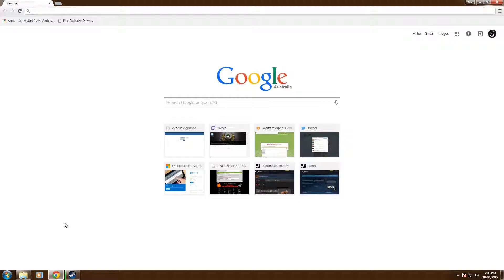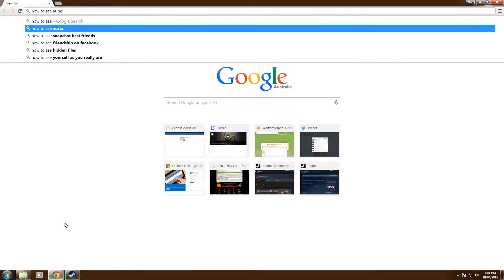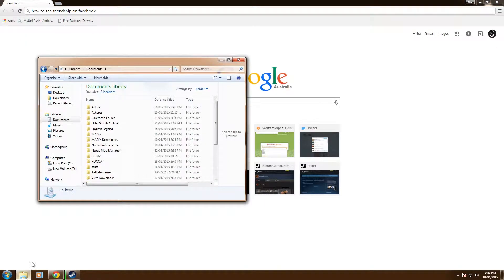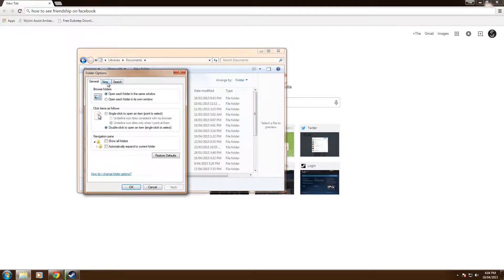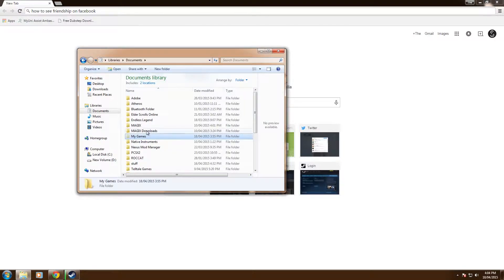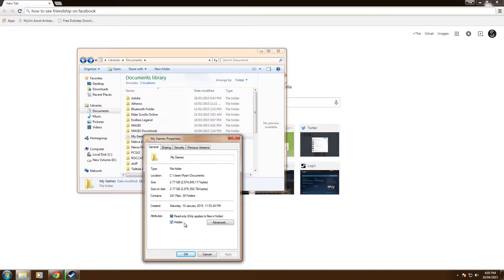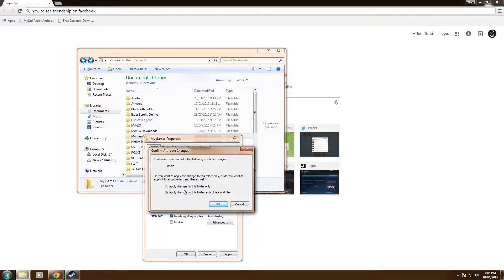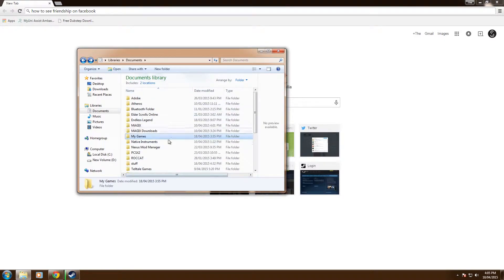How to: access hidden files/a message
A short and final How To video as well as a message for all you guys about the channel and some future plans.